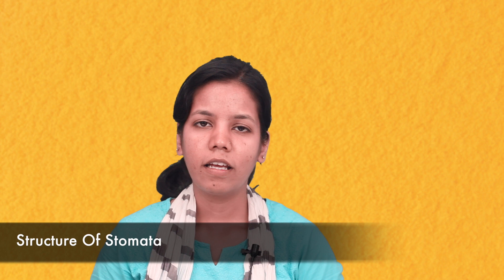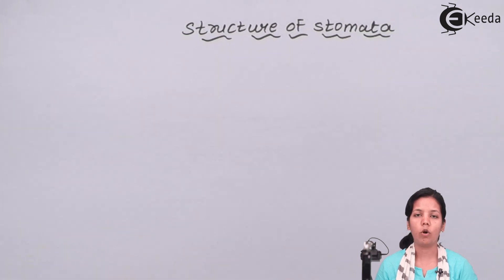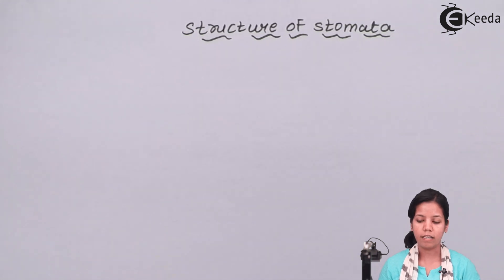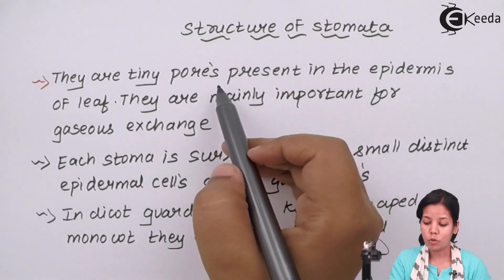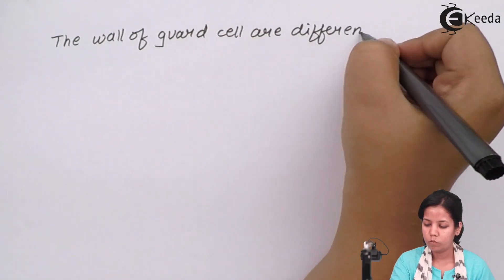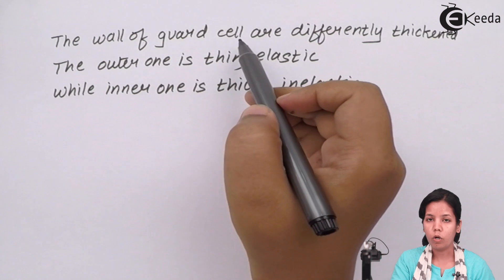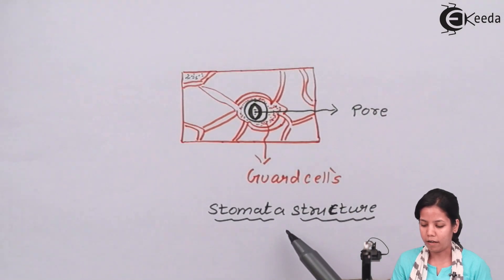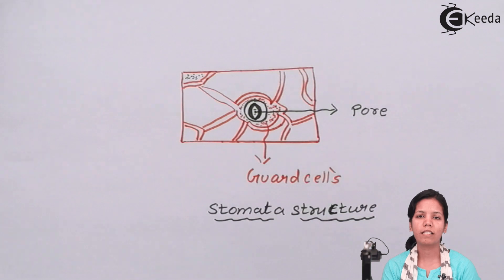Structure of Stomata in Plants - Plant Water Relation and Mineral Nutrition - Biology Class 11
Video Lecture on Structure of Stomata in Plants from Plant Water Relation and Mineral Nutrition chapter of Class 11 Biology for HSC, CBSE & NEET.

Happy Learning : )